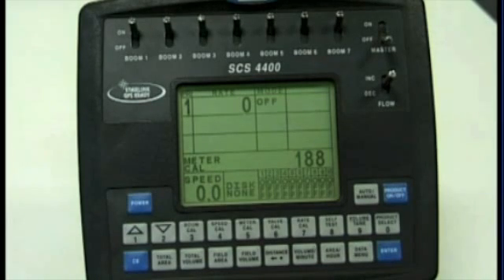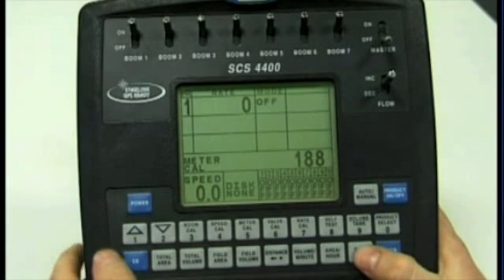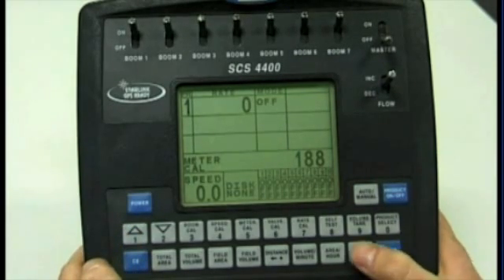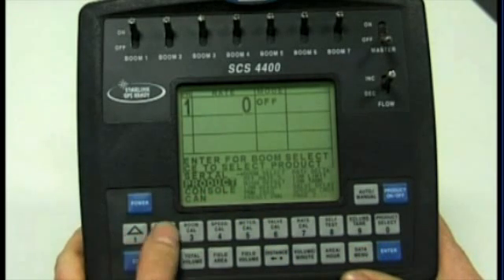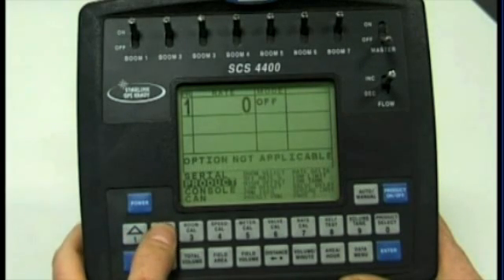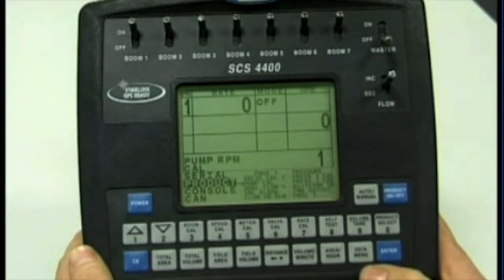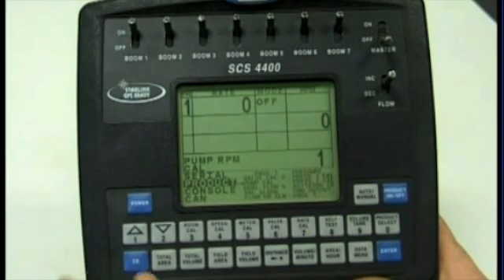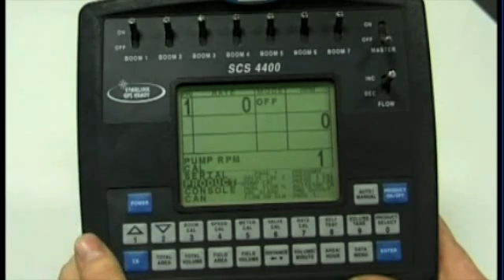GoldAcres Raven 4400 4070 Console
How to enter liquid pump rpm calibration